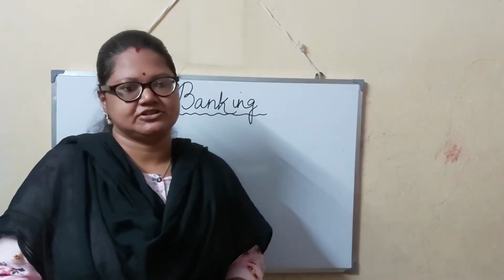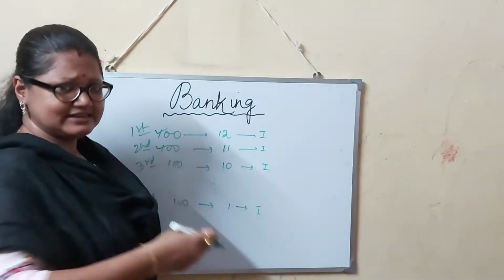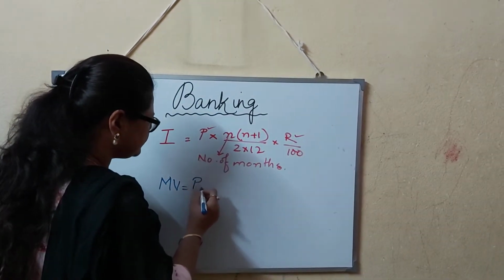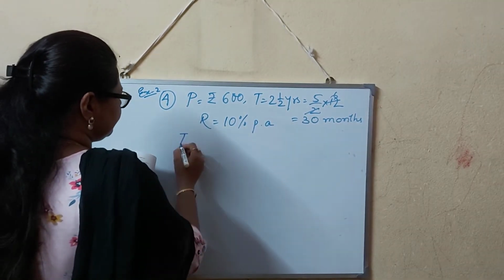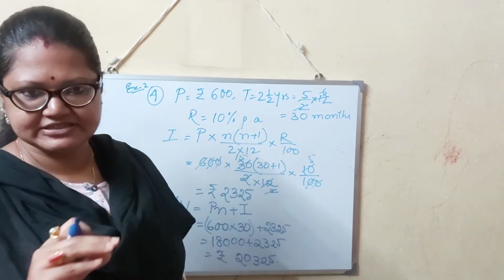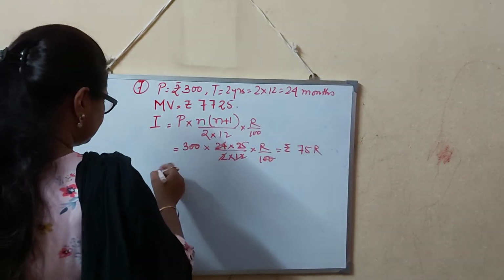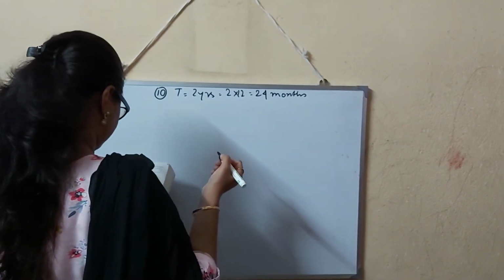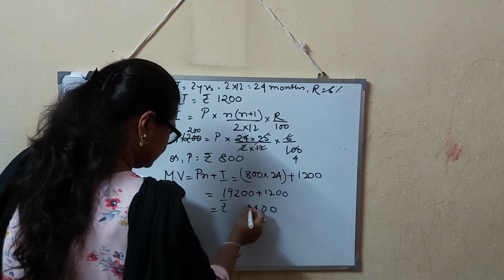Class 10- Mathematics- Banking